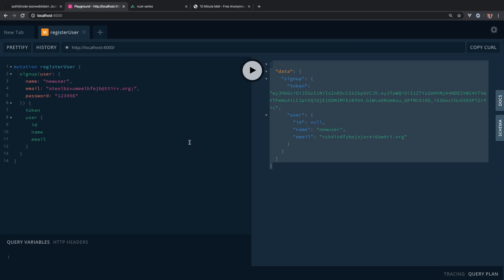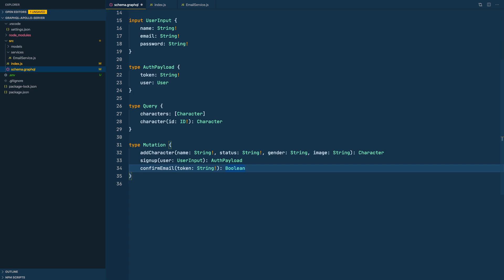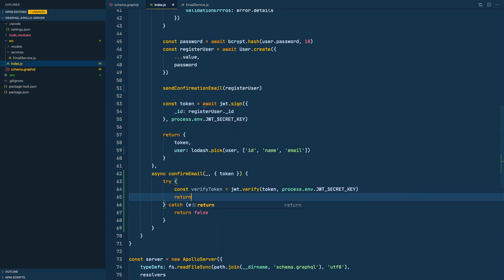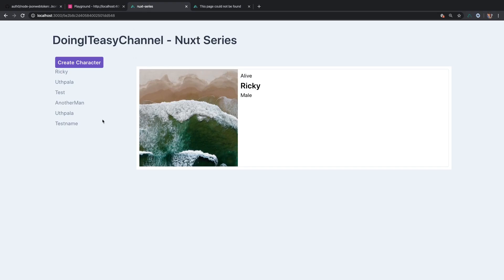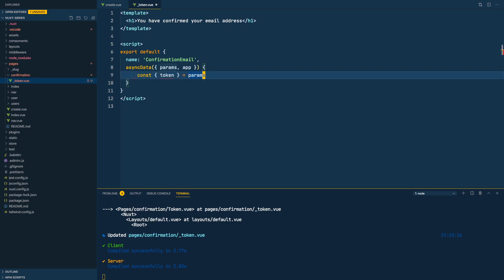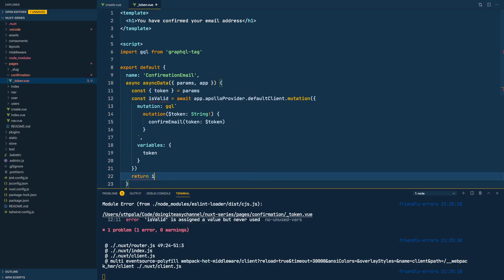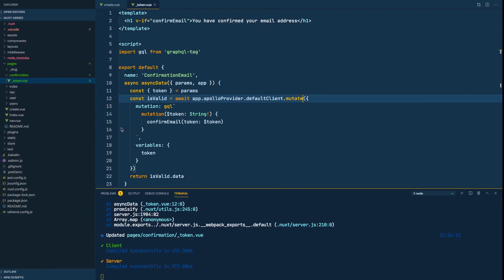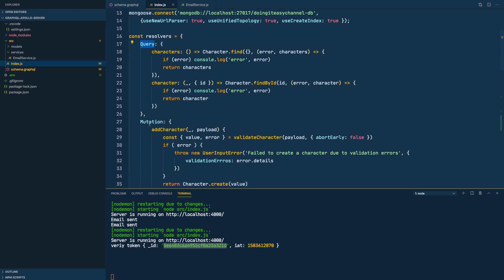Verify confirmation emails - Nuxt.js and ApolloServer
We continue on with the lesson sending confirmation emails to this where we verify the tokens in the confirmation emails.

We first create a mutation in our apollo server which takes the token and then verifies it using jwt.verify function and returns a boolean.

Next step we use the nuxt app to get the token from the url and then pass it to our graphql api.